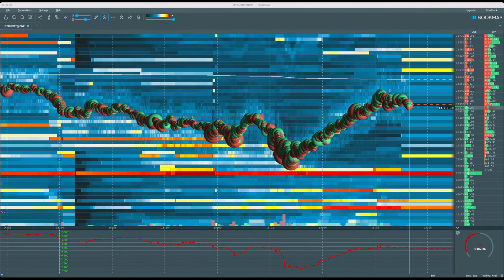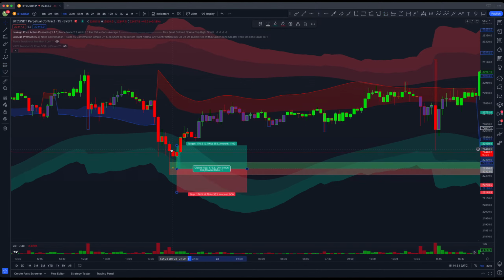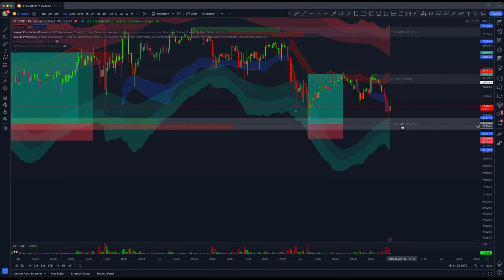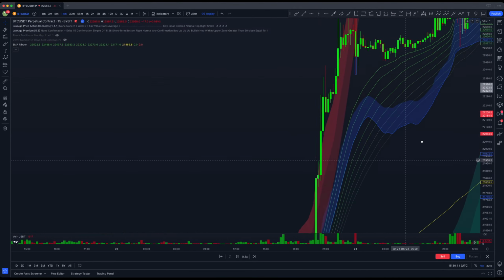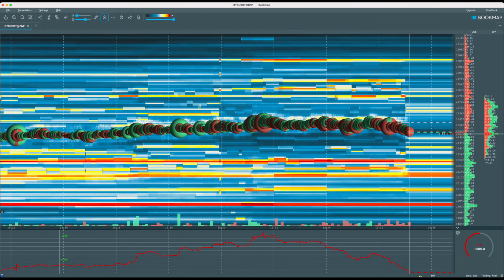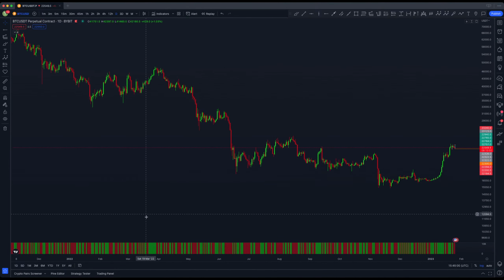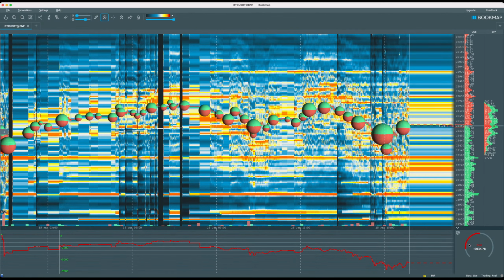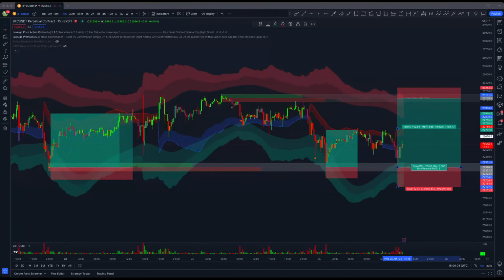Apex Trades - Live session on Bookmap and day trading